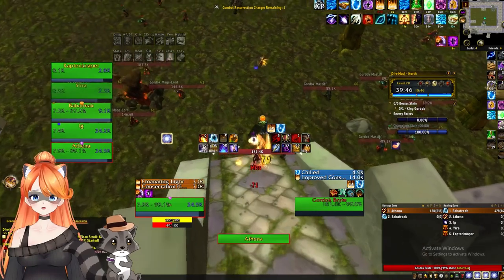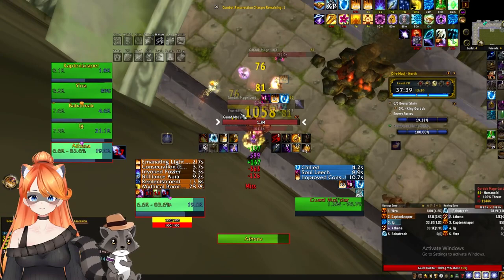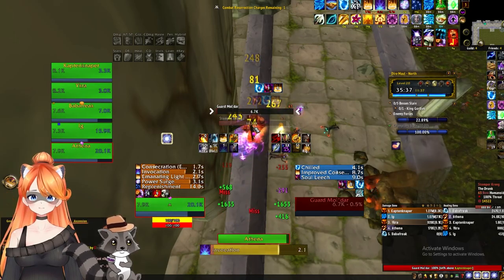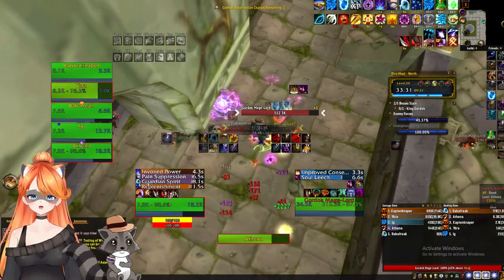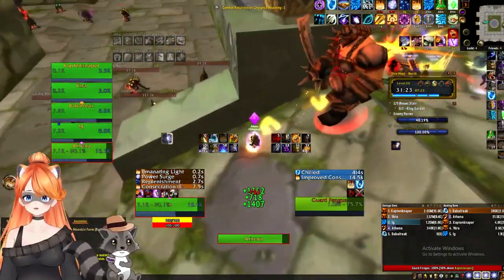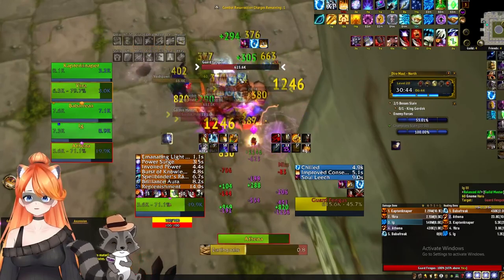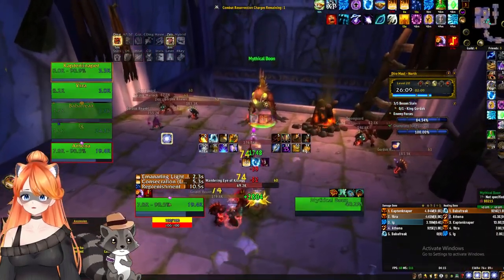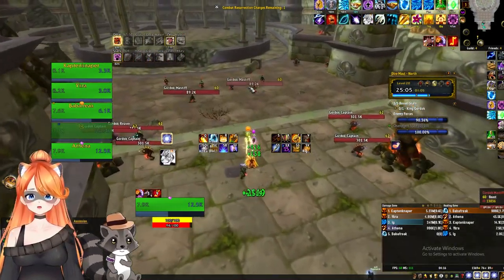Mythic +20 Diremaul North Route breakdown Classless WoW |Project Ascension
Hey guys a new video here this is a mythic + 20, that we timed at 16mins! almost a 3 key.  This time we explain some of the boons, and champions to pick up on this Diremaul north route.